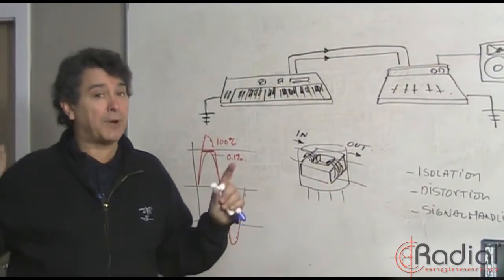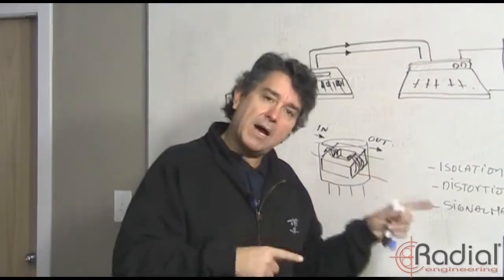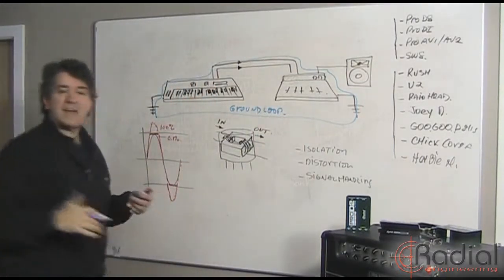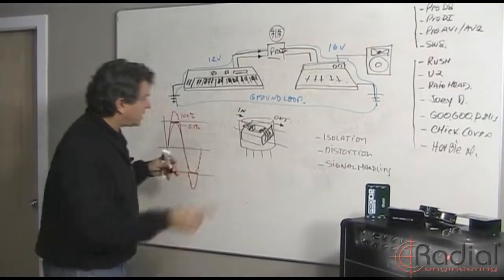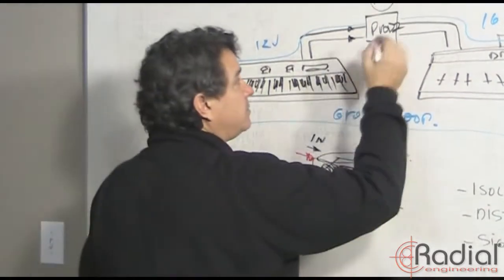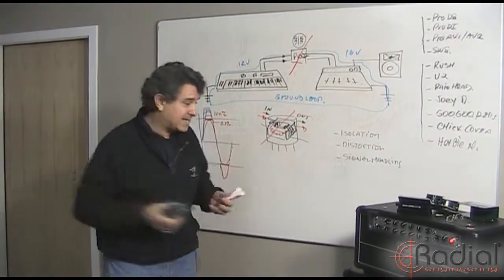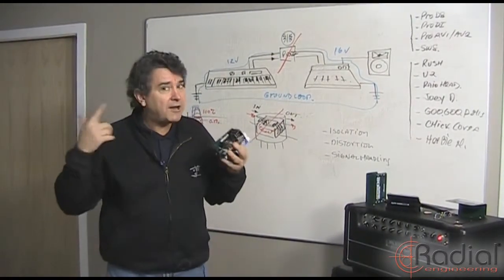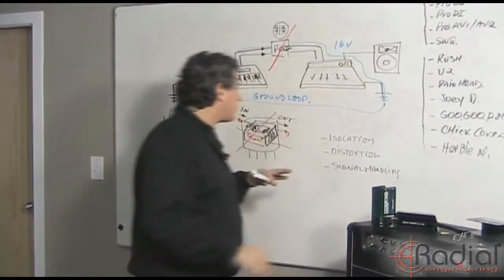Peter Janis explains the Pro D2 passive stereo direct box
La Radial ProD2 è una DI box stereo compatta, sviluppata appositamente per collegare dispositivi stereo a sistemi audio professionali. Possiede due canali indipendenti con ingressi separati, uscite "thru" per l'amplificatore del musicista e due uscite, totalmente isolate, per il PA.
Il cuore del progetto è costituito dai due trasformatori Radial "high performance" che restituiscono una risposta in frequenza di 20Hz - 20kHz con meno di 1,5dB di sfasamento a 18kHz e sono in grado di garantire un eccellente livello di segnale in uscita senza distorsione. Al contrario dei circuiti attivi, che quando il segnale in ingresso supera la soglia di esercizio vanno in "overload", i trasformatori saturano il segnale creando un effetto piacevole che "arrotonda" in modo naturale i toni funzionando come un morbido limiter.